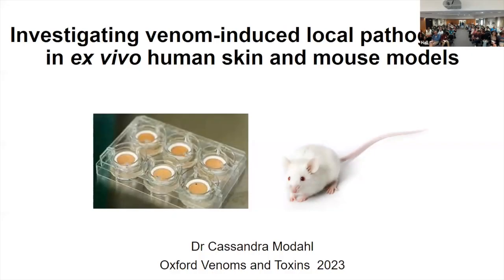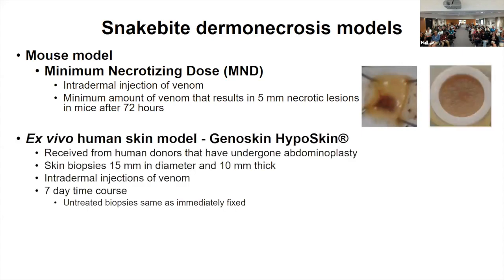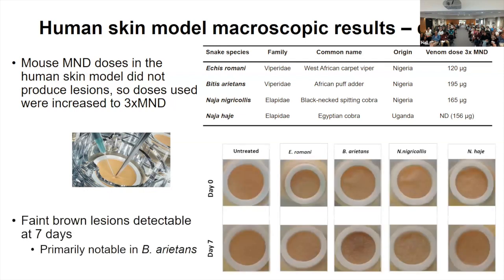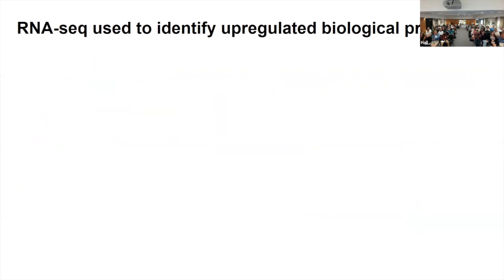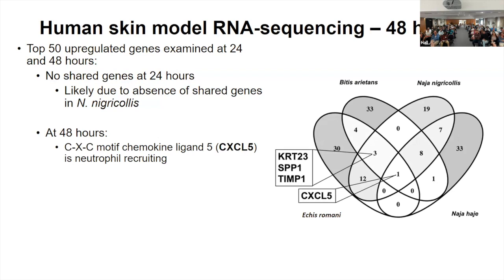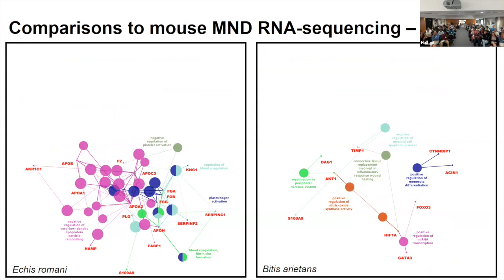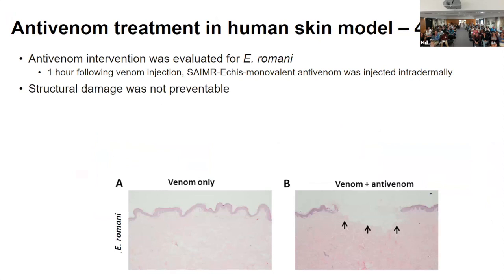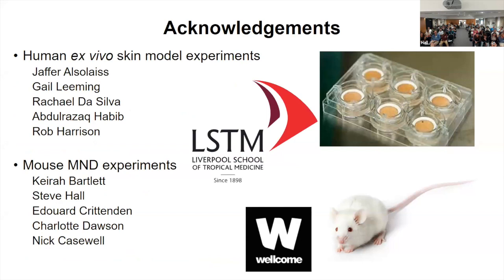Dr Cassandra Modahl, speaking at Venoms and Toxins 2023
Centre for Snakebite Research and Interventions, Liverpool School of Tropical Medicine, Liverpool, UK

Venom-induced local pathogenesis in ex vivo human skin and mouse models